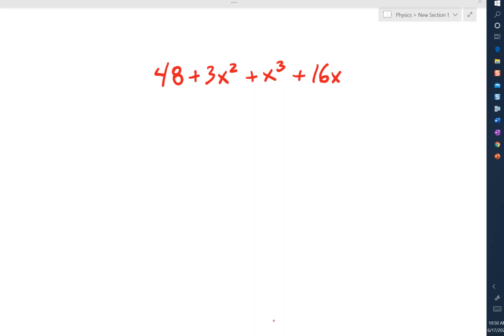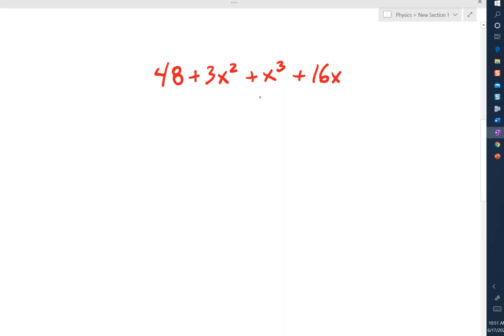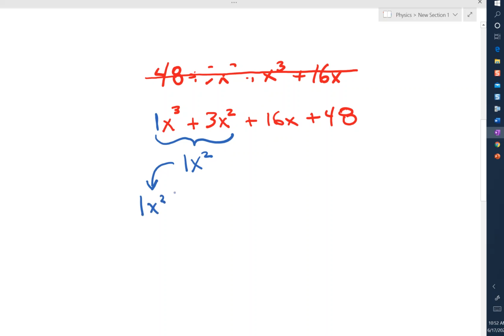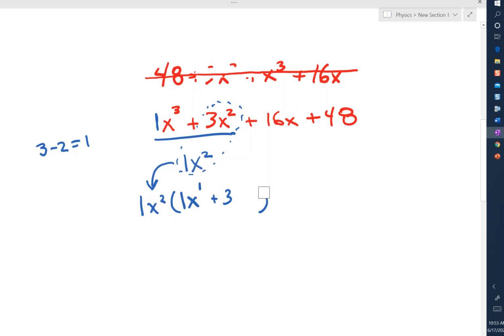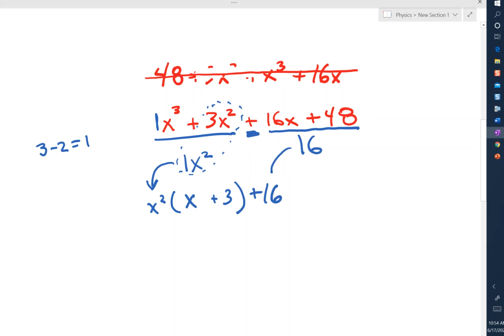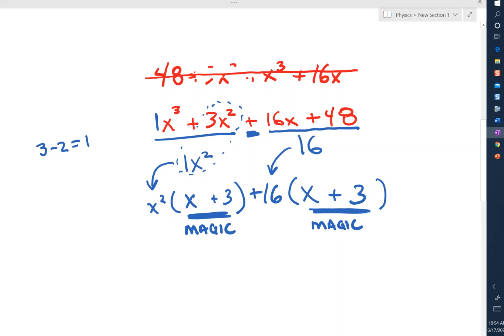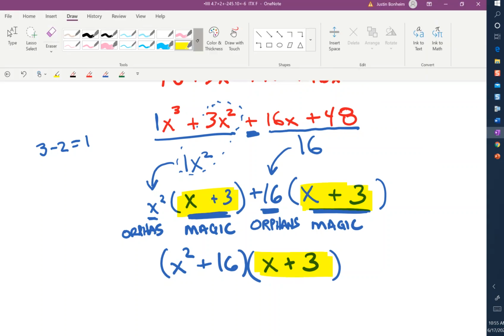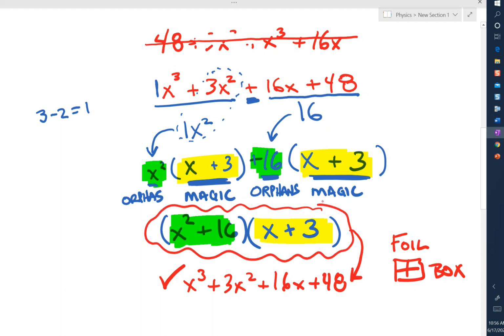Alg2 grouping video 2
Grouo